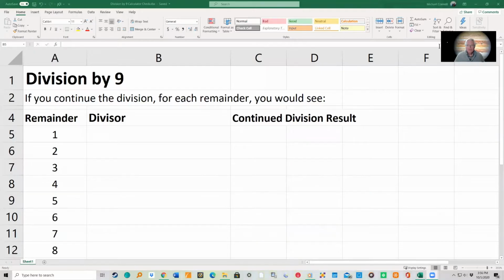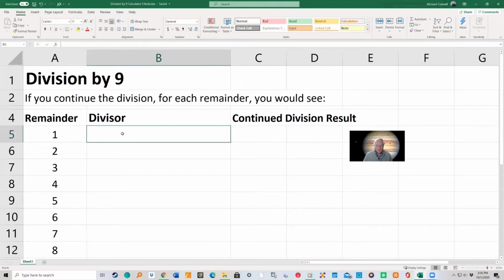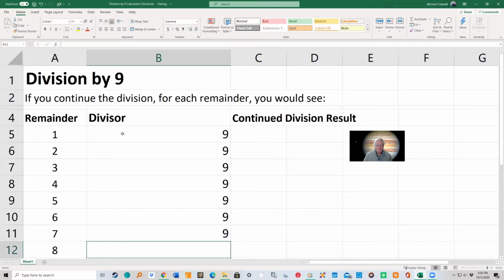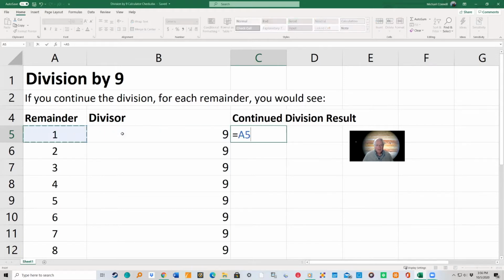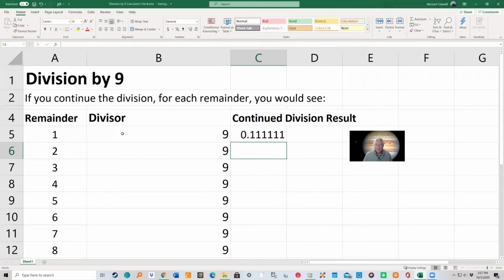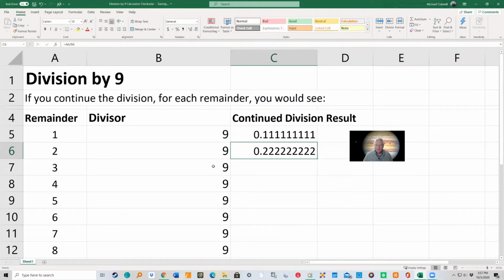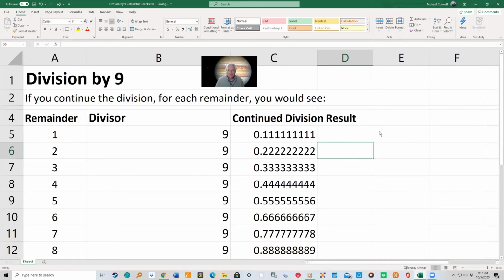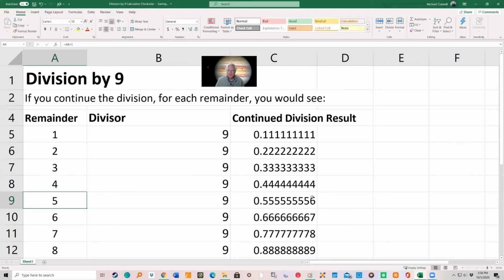10B Division by Nine Calculator Remainder Check